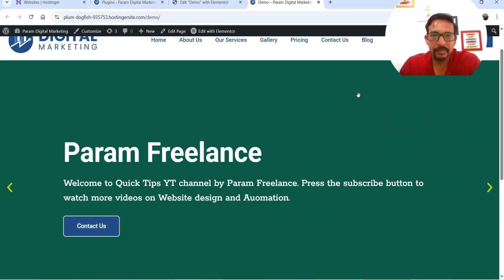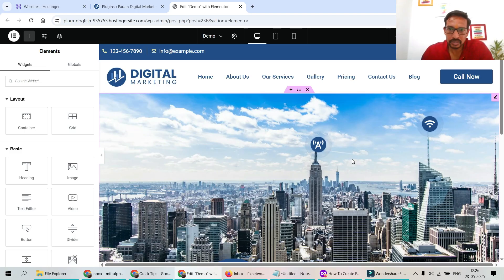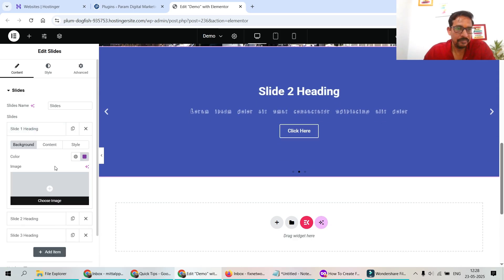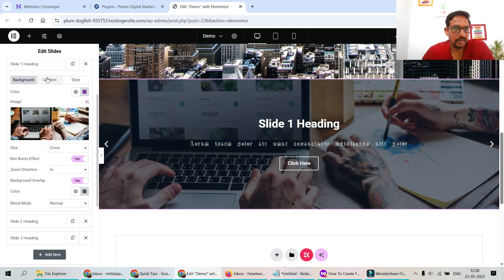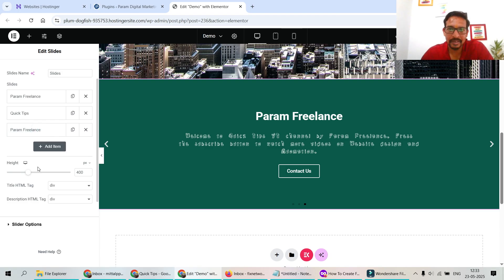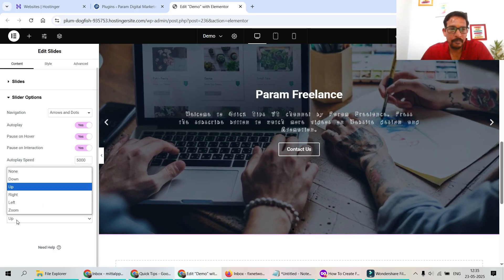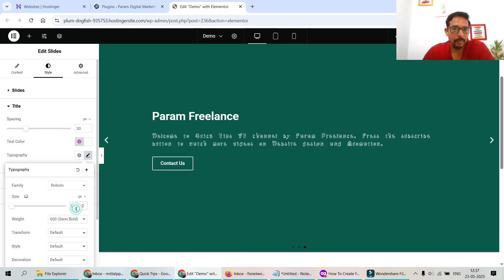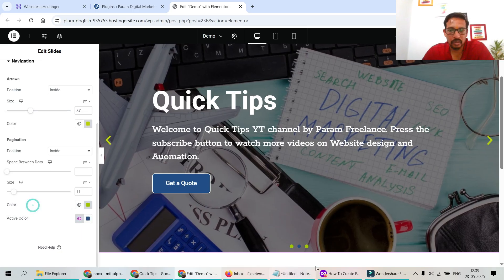Create Elementor Slider With Text and Image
In this video, I will show you How to Create Elementor Slider With Text and Image. Elementor has 3 different widgets for sliders and carousel. Only one simple image carousel widget is available in free Elementor plugin. To use Text and image slider, you will need Elementor Pro plugin.

👉 Topics covered in this video:
➤ How to create text slides in Elementor
➤ How to create image slides in Elementor
➤ How to create slides with text and image
➤ Elementor slider with text and image
➤ Elementor slider
➤ Elementor Text and image slider

1) Elementor image slider - In this example only images will be used to slide. So it will be simple banner slider using elementor. mage carousel is the feature of free Elementor plugin, You do not need pro plugin for image carousel.
2) Elementor Text slider - In this example only the text will slide on the background colour. We will be using Elementor Slides element for this example. This element is part of Pro plugin. SO you will need Elementor Pro plugin for this.
3) Elementor text and image slider - In this example we will again use the Elementor Slides element like previous example but here we will use image as a background and not color. This will be part of pro plugin.

I hope this you will like this video about Create Elementor Slider With Text and Image | Elementor slider.